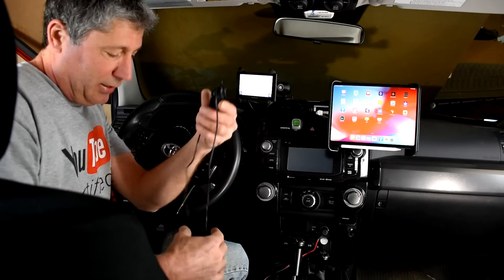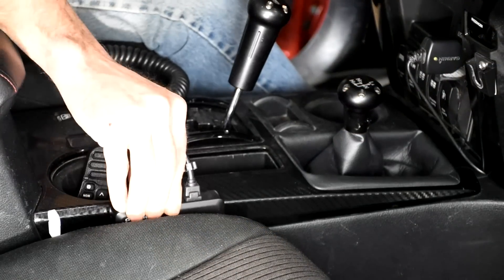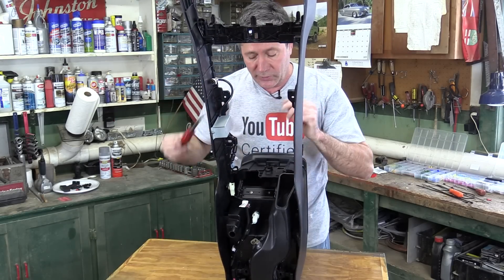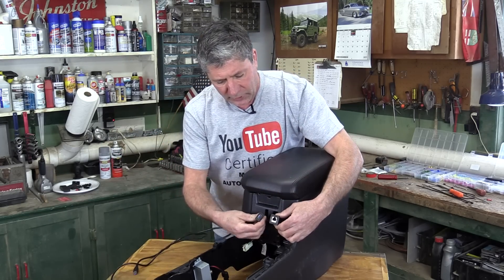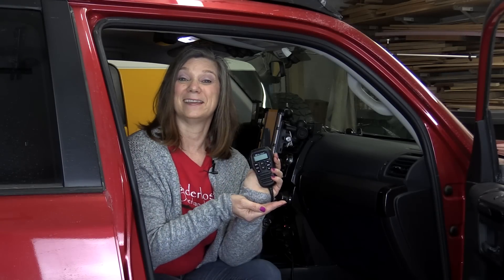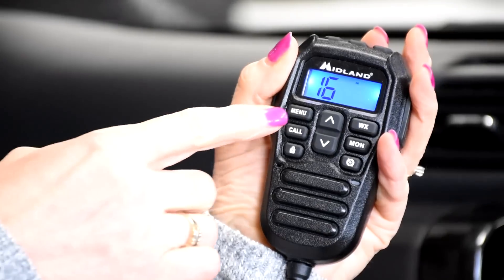GMRS Radio DIY Install & Testing Against CB Radio For Distance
Detailed install of a mobile GMRS then we test it against our CB for range and clarity. The results are AMAZING! We also test Midland Radio's rugged handheld radio units. Even they blow the doors off of our traditional CB radio communication! See all the details of the way we installed our GMRS radio by hiding the base unit away, out of site. All that's showing is the hand unit. Making for a clean, less cluttered dash and console in our overland / offroad vehicle. We also review the basic operation of the Midland MXT275 radio controls.
In our opinion, Midland makes the best GMRS two-way radio units, along with 6db antenna, antenna cable with NMO connectors, and mounts. Below are links to all the products, Midland technical support/ owner's manuals, and the extra cables we used in our DIY installation project.

Links to all the Midland products we used:
Midland MXT275
For all the tech & details about the MXT275 we didn't have time to talk about in the video. Here's the owner's manual
midland x-talker two-way-radio
midland 6db-gain-whip-antenna

Links to the extra cables we used in the install:
Antenna Extension Cable
Antenna Ext. Cable Adpt
Exterior Speaker Ext, Cable
USB Charger Ext. Cable
RJ45 Handset Ext Cable